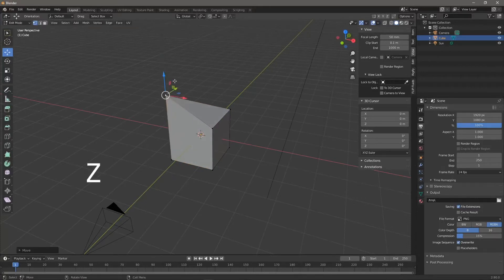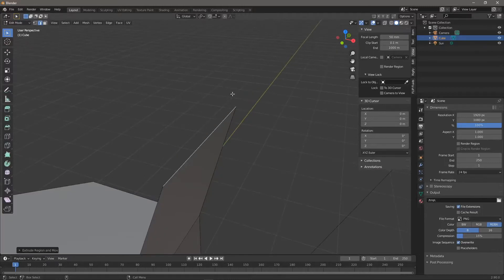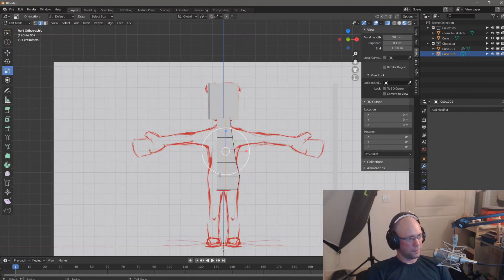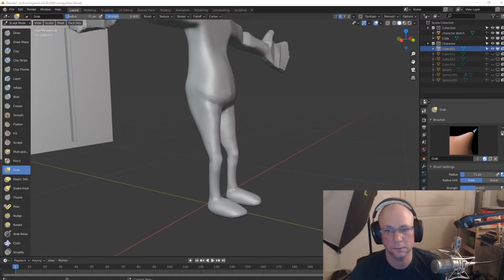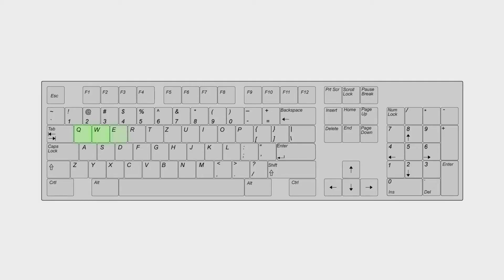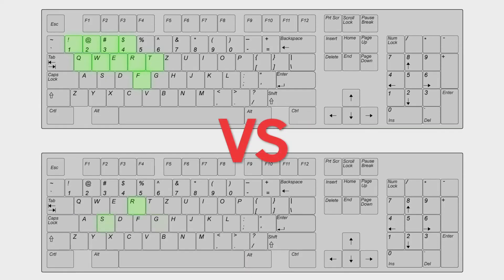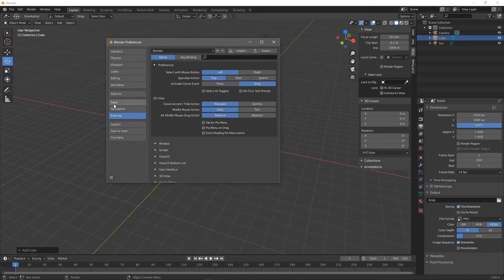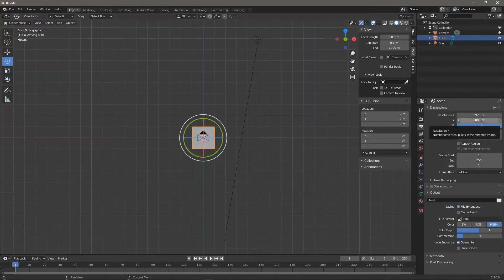Why you should use industry compatible hotkeys in Blender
3 reasons why I use industry compatible hotkeys in Blender.

Here is a separate branch for Blender that takes UX for better control for artists if this tickles your fancy.